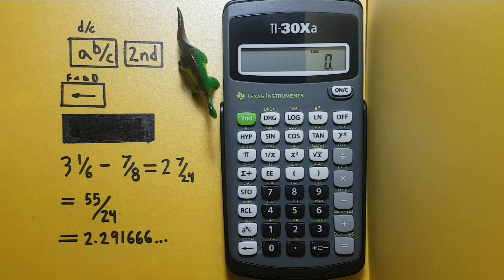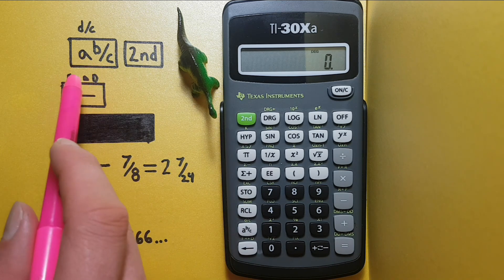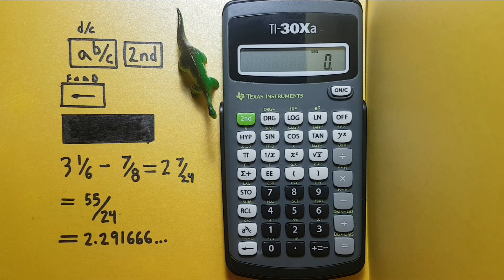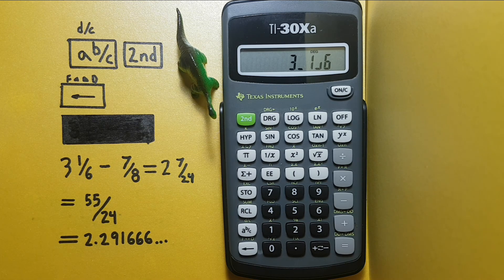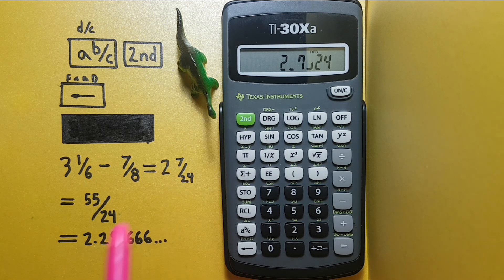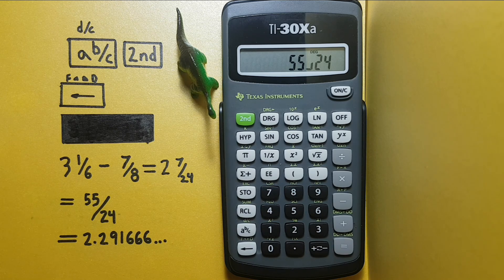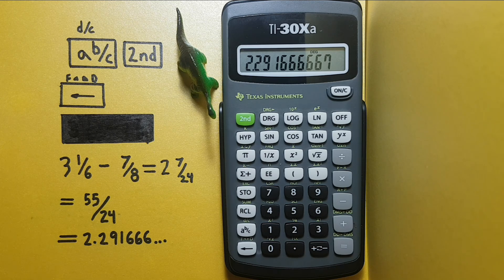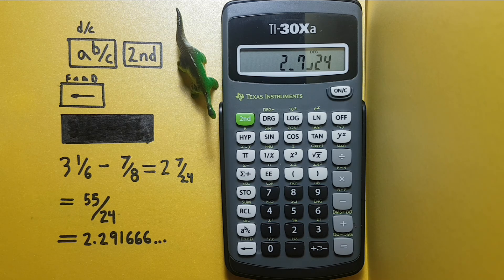How to do Fractions to Decimals on the TI-30Xa Calculator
Welcome to HP Calcs! This is quick tutorial on how to convert between Fractions and Decimals on the Texas Instruments TI-30Xa Calculator. The TI-30Xa is and approved scientific calculator for the SAT and ACT exams.

Contents:
0:00 Intro
0:21 Buttons used
0:37 Entering fractions
1:15 Converting Mixed fractions to Improper fractions
1:31 Converting Fractions to Decimals
1:45 Decimals to Fractions
1:58 Outro